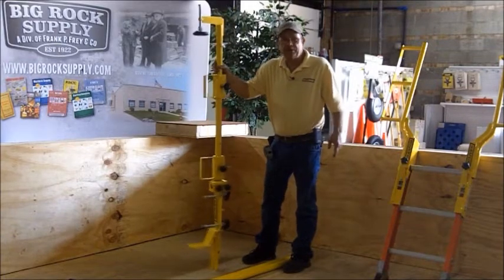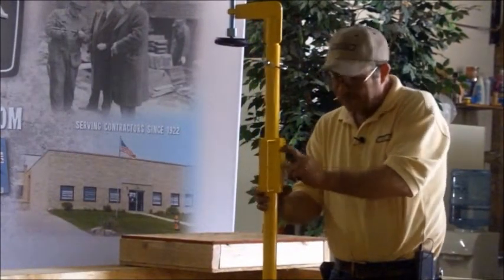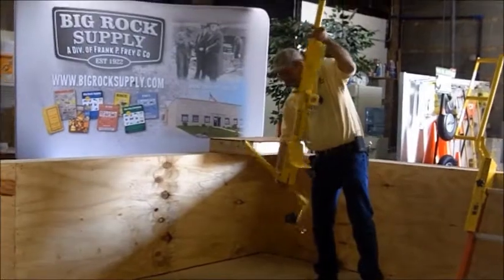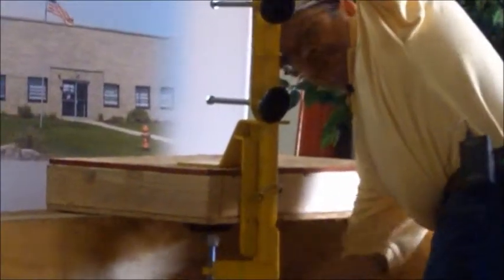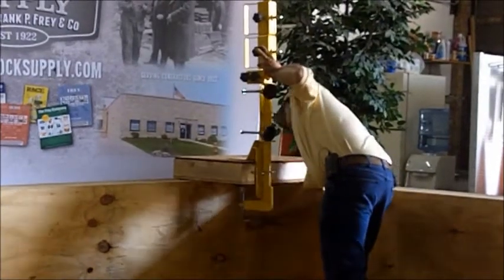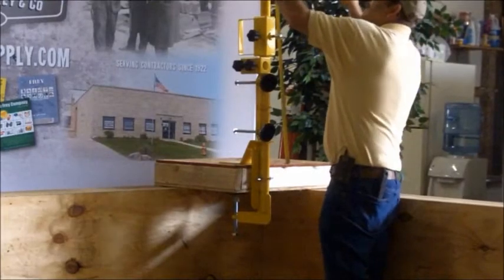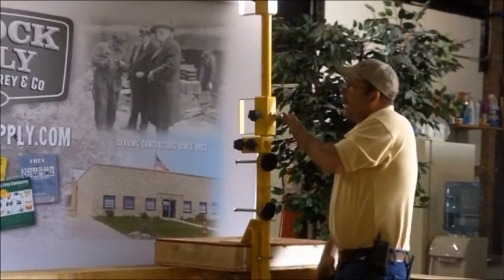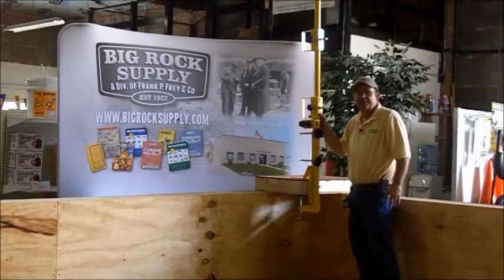AES Raptor All-In-One Guardrail System - Slab Installation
AES Raptor Safety walks us through the installation of their All-In-One Guardrail System on a Slab application.